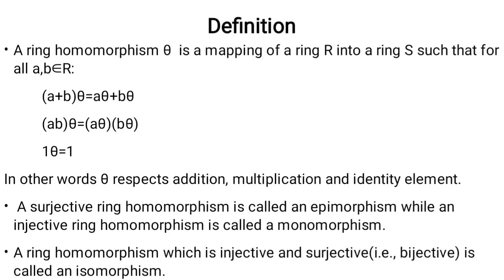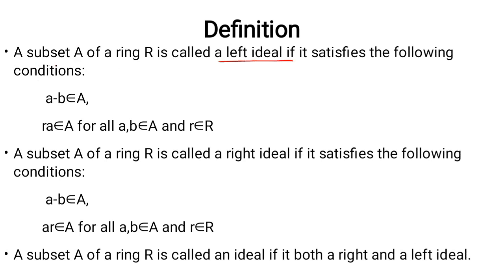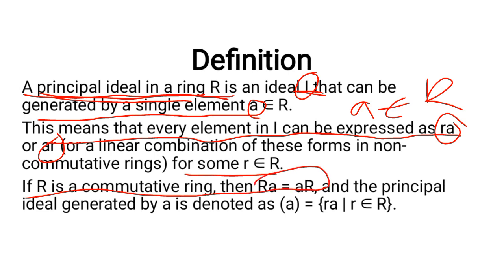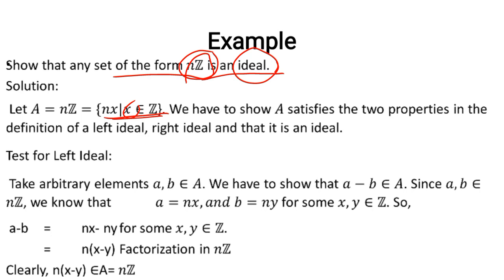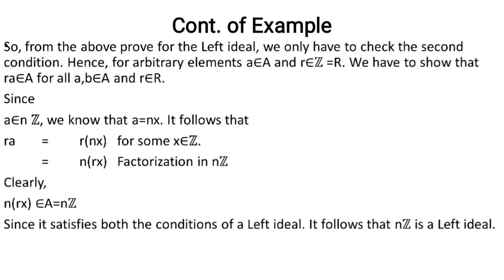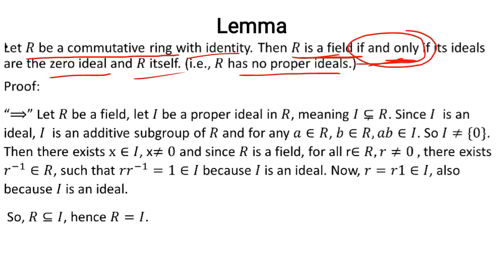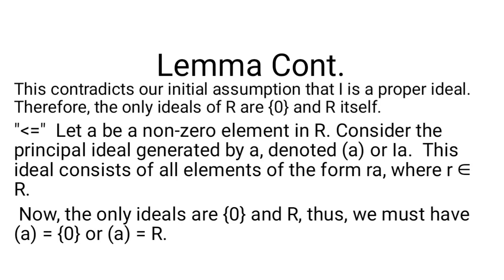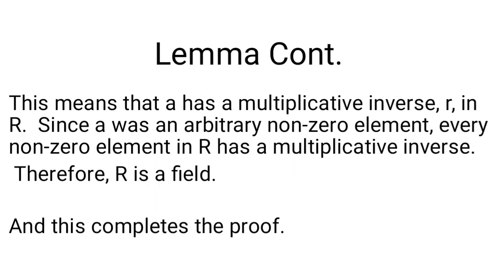MTH306_7 Rings